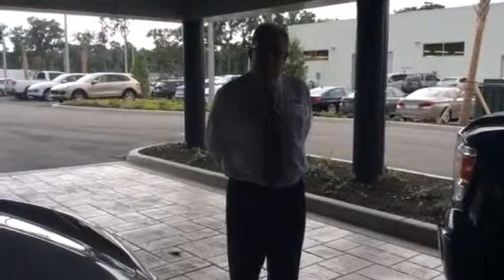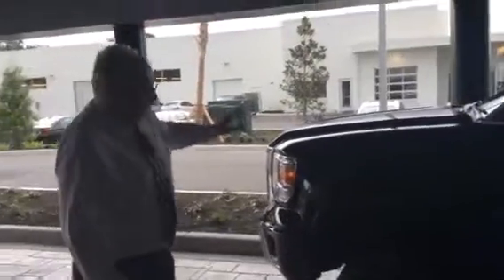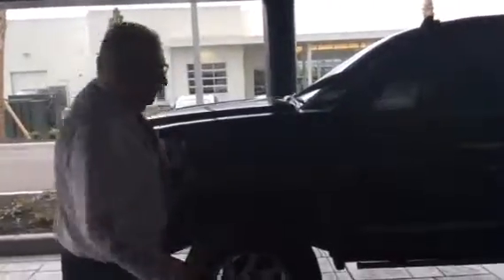Alvin 2014 GMC Sierra 1500 Denali Truck